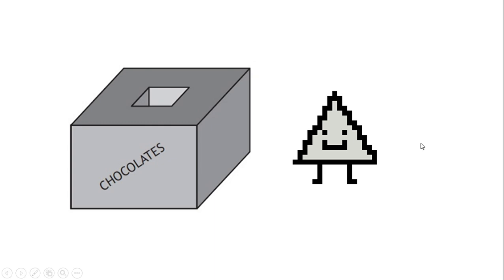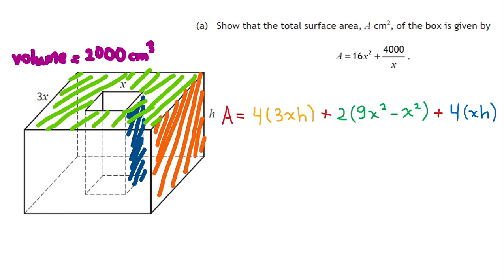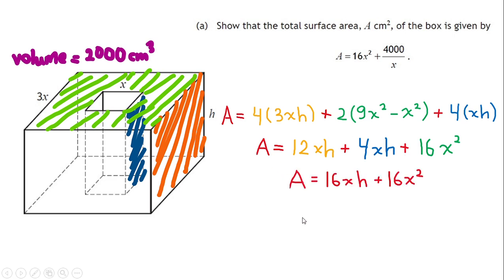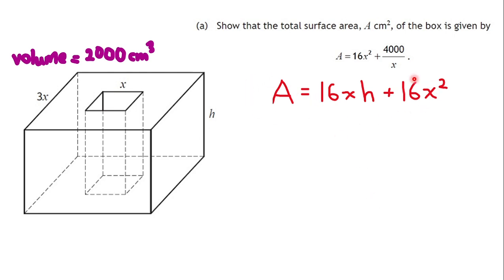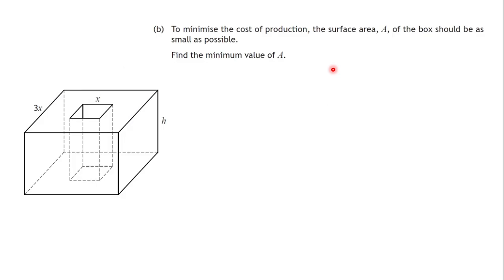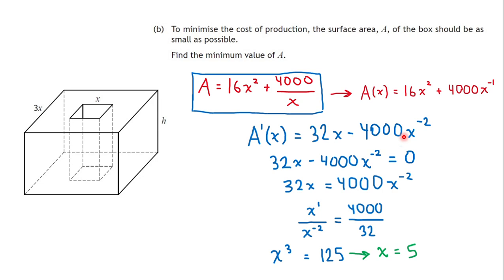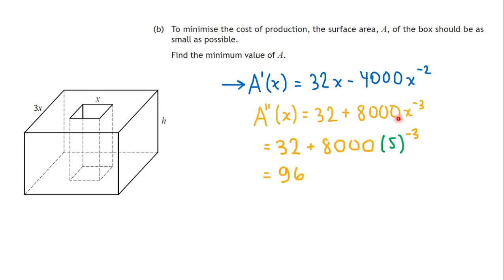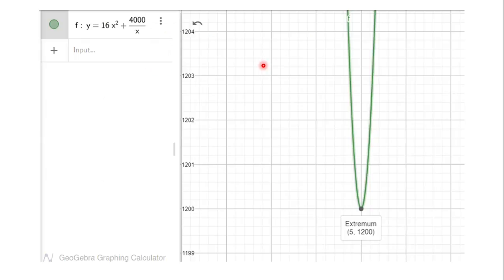Build A Chocolate Empire With Tri! - Application of Derivatives 2